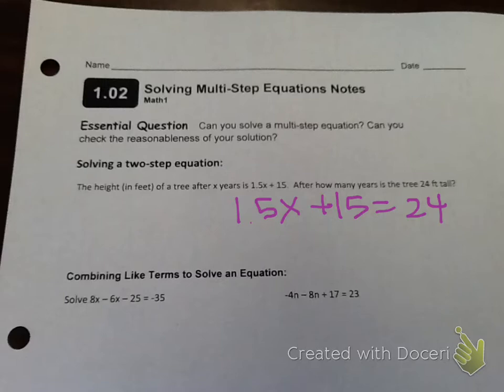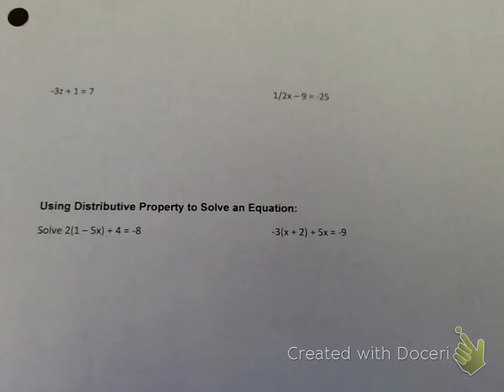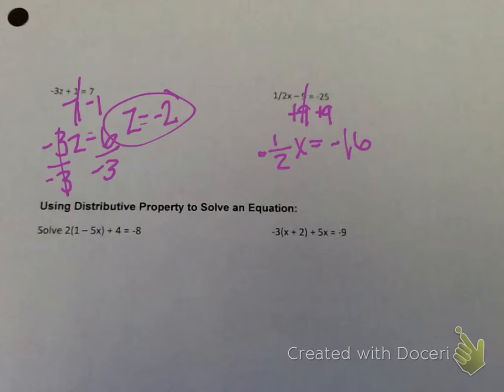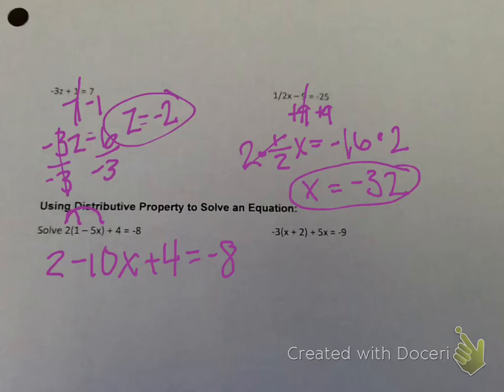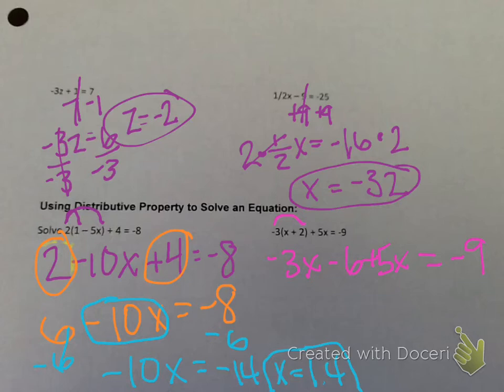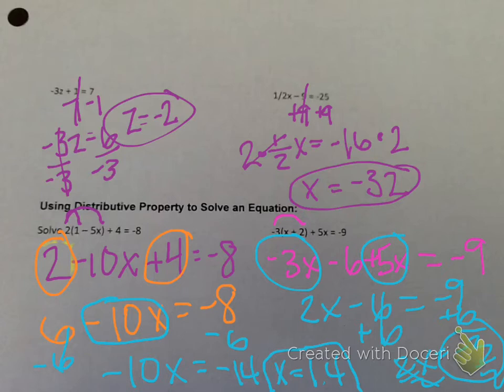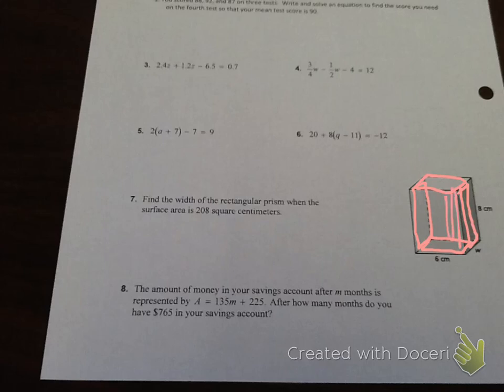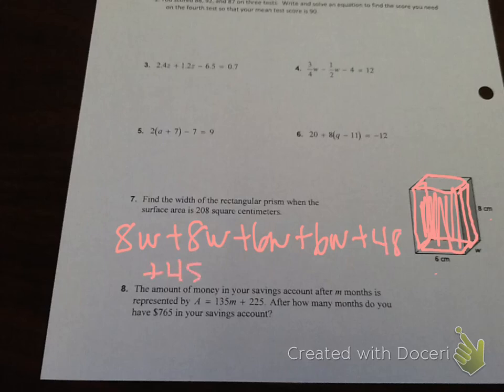Solving Multi-Step Equations Notes